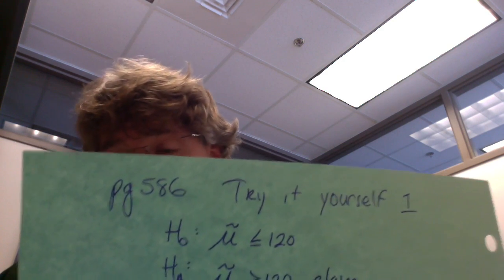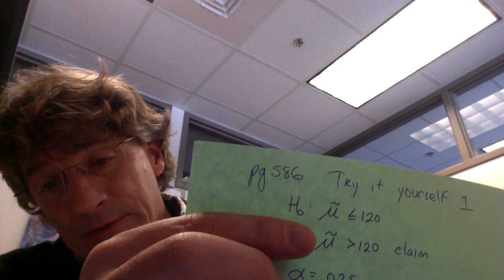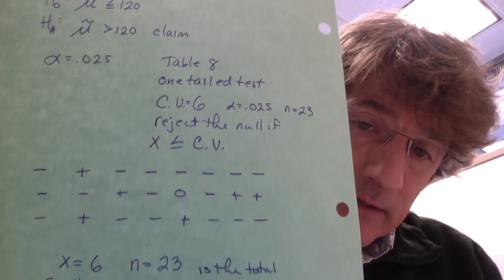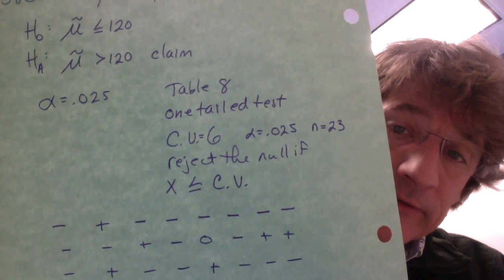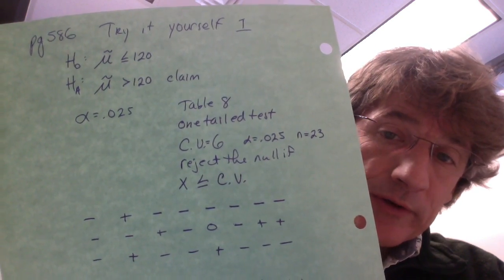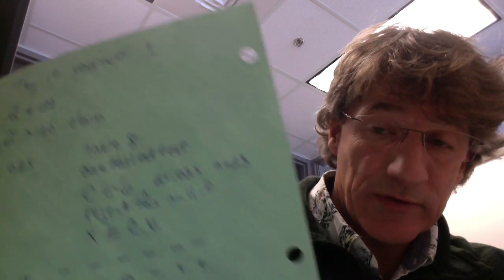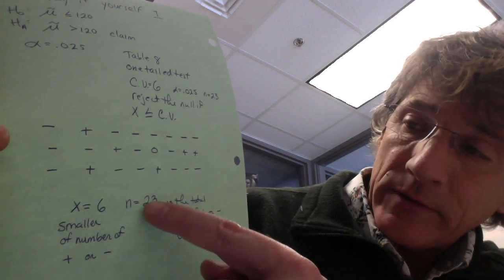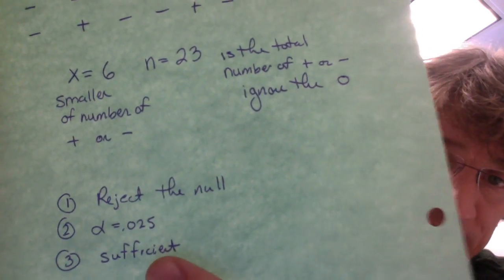This video is about 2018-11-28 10:22:13